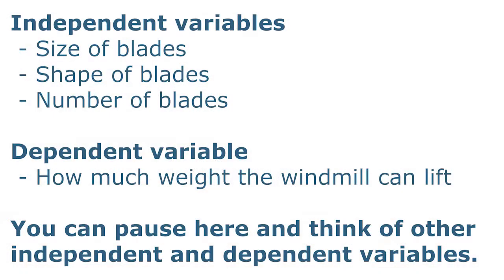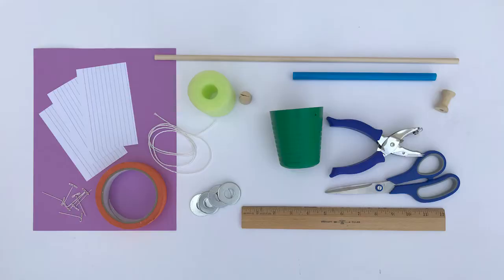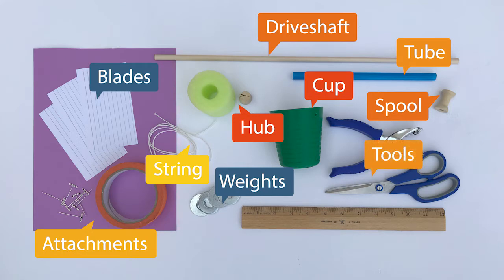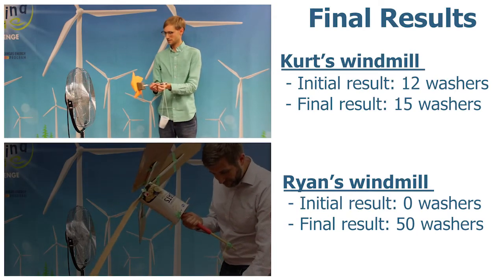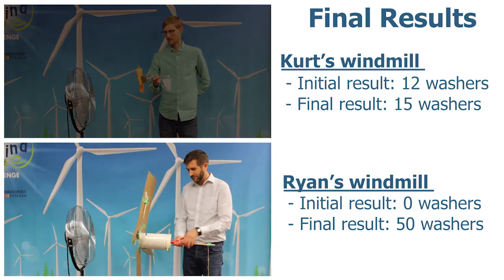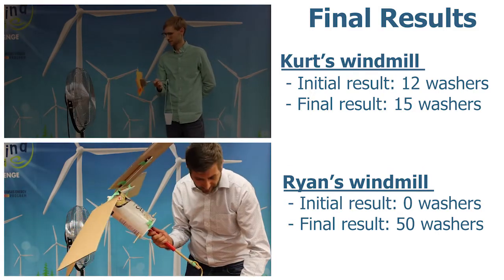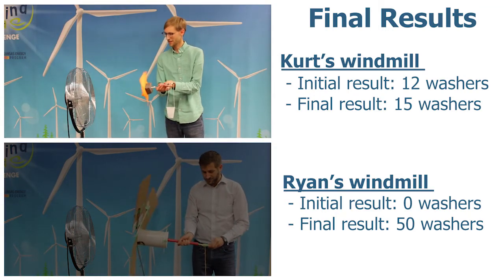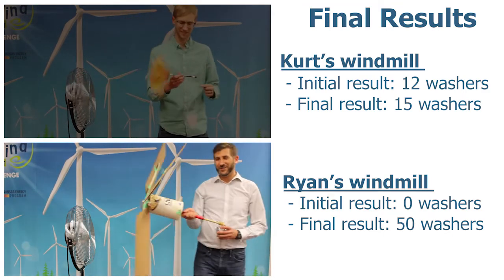MacGyver Windmill Challenge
Learn about wind energy in this fun, interactive activity from the Kansas Energy Program (KEP). Ryan and Kurt demonstrate how to build your own MacGyver Windmill using random materials found around the house. The activity challenges participants’ engineering creativity and ability to manipulate independent and dependent variables. If you like the video, please give it a thumbs up and don’t forget to subscribe to our channel and mailing list, to stay up to date with what's happening at KEP.

Check out the KEP website for more activities and resources about energy

Go to KCC’s website for additional energy education resources and information on energy efficiency programs in Kansas

Visit the KidWind REcharge website for written instructions to go with lab activities like the sail car